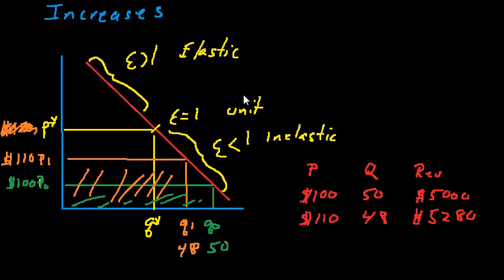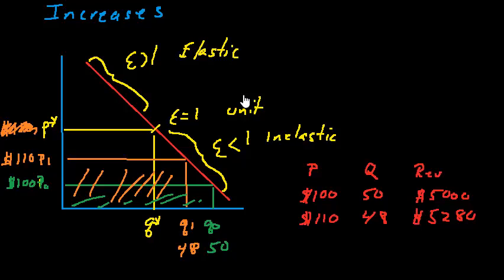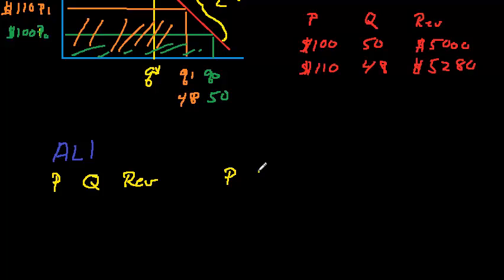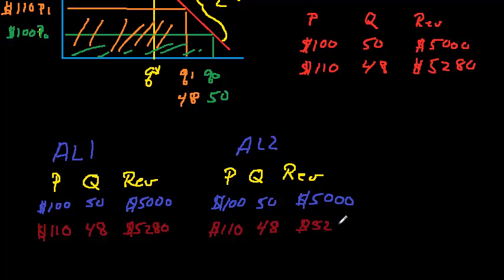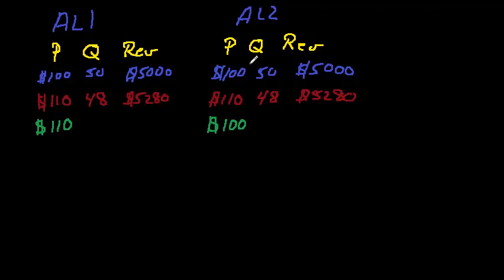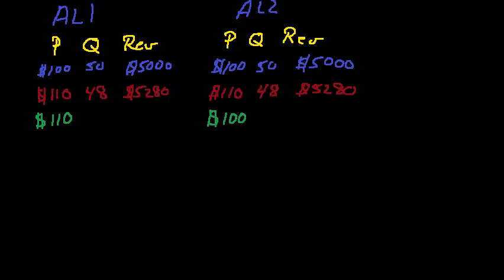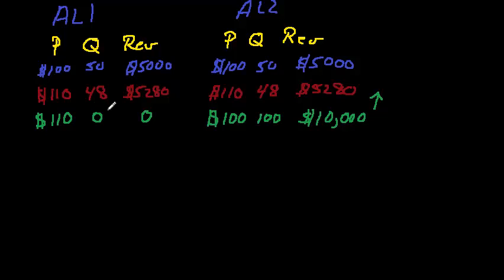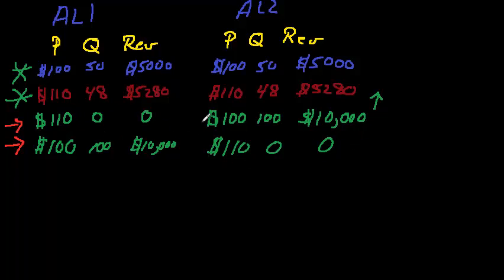Airline Pricing Part 6 - Competitive Response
We look at the possible competitor responses to fare increase and how they impact revenue